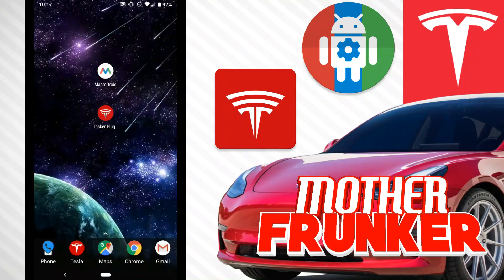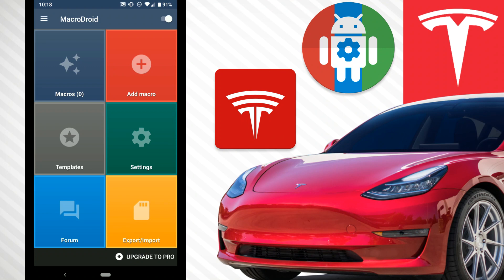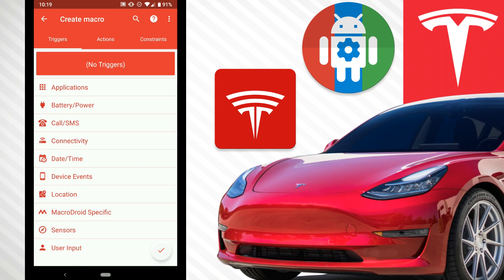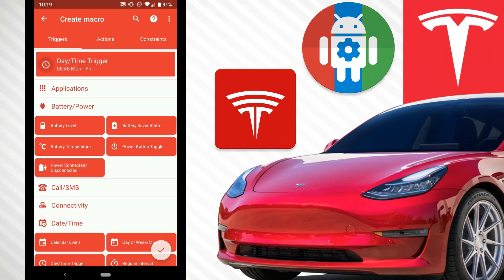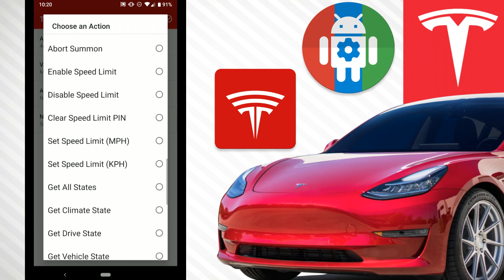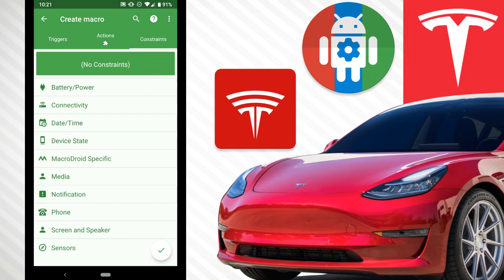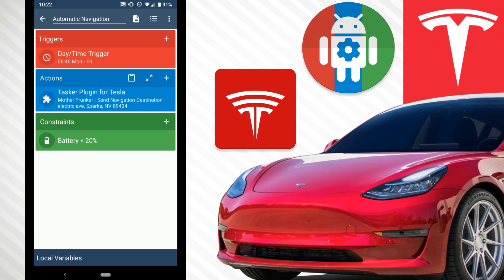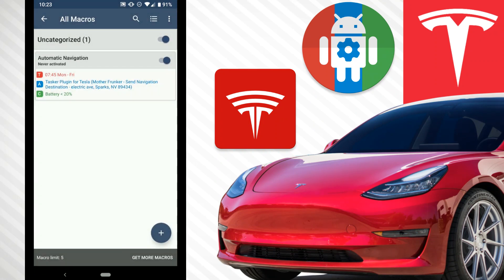Auto Send Navigation Address To Your Tesla Daily | Tesla + Macrodroid: Easier Then Tasker?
In this video I show you how to automatically send an address to your Tesla's navigation system every day at a certain time. This is useful for example if you go to work everyday at a certain time. However the main focus of this video is to show you the basis around using Macrodroid and your Tesla. In future videos I will show you other and different ways to use this automation app.

Macrodroid is an Android device automation app. It is similar to Tasker, however it might be easier to use and accomplish cool things in your Tesla. To use this app with your Tesla, you will need these two apps: